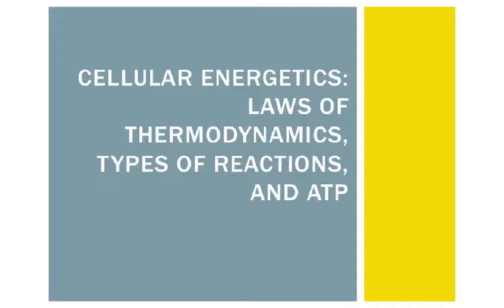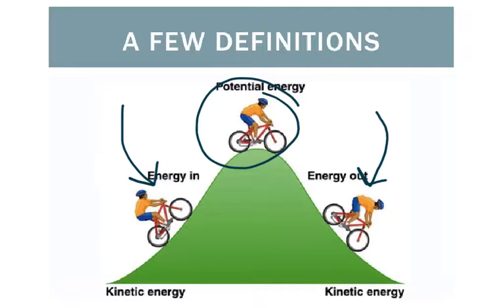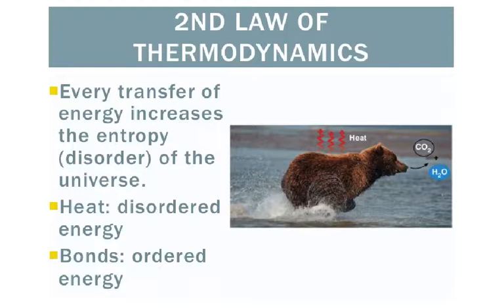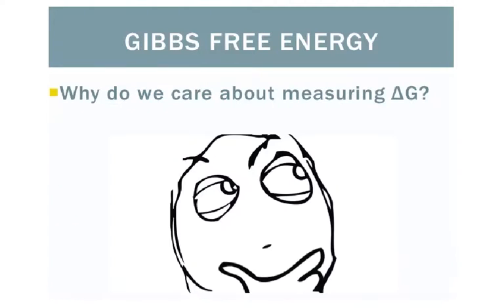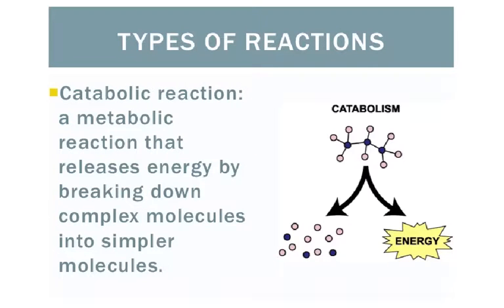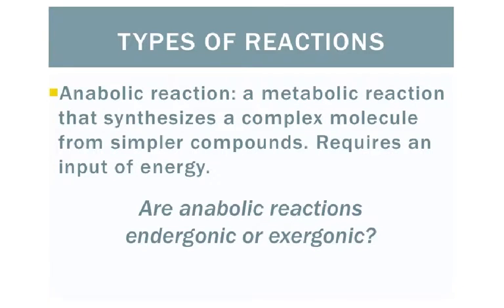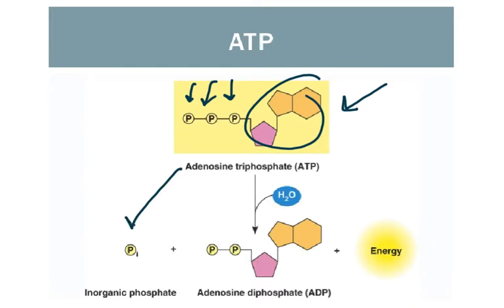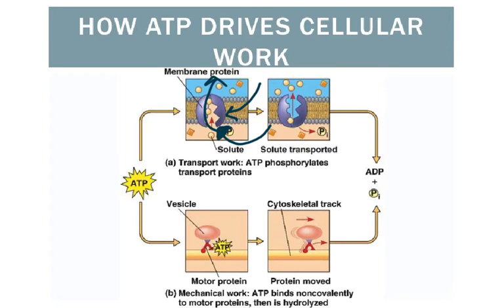Cellular Energetics: Laws of Thermodynamics, Types of Reactions, and ATP